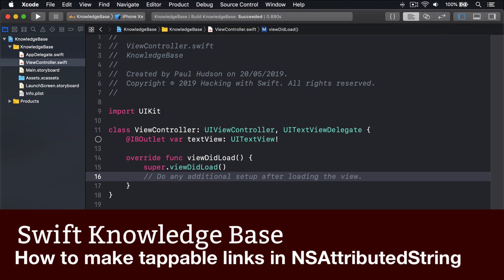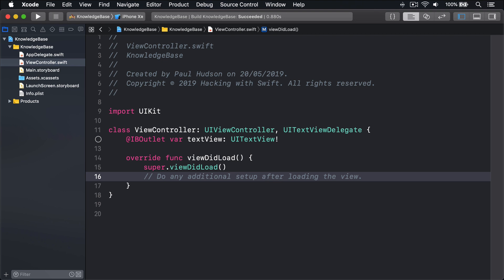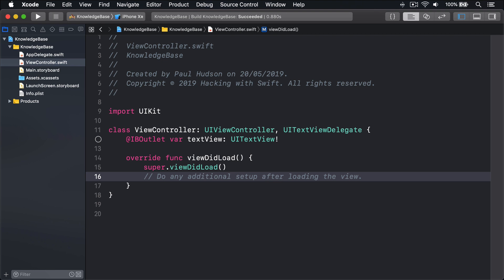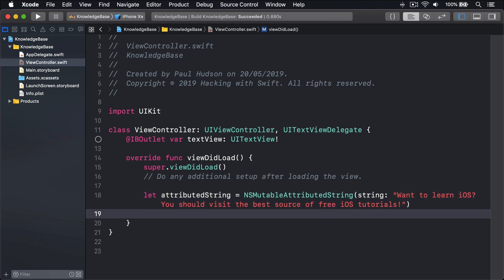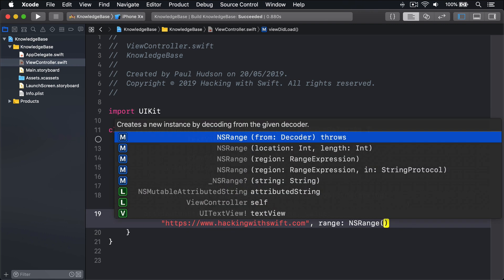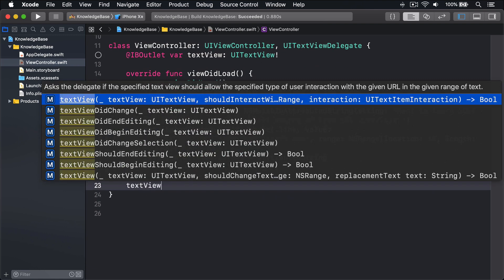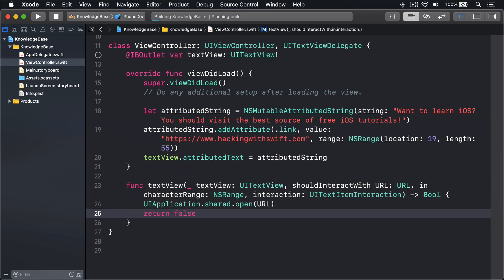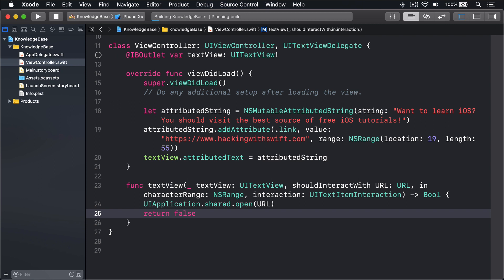How to make tappable links in NSAttributedString – Swift 5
You can make interactive hyperlinks in any attributed string, which in turn means you can add interactive hyperlinks to any UIKit control. If you're working with UITextView (which is likely, let's face it), you get basic hyperlinks just by enabling the "Links" data detector in Interface Builder, but that doesn't work for arbitrary strings – for example, maybe you want the words “tap here" to be interactive.